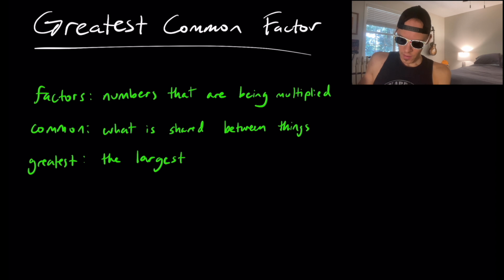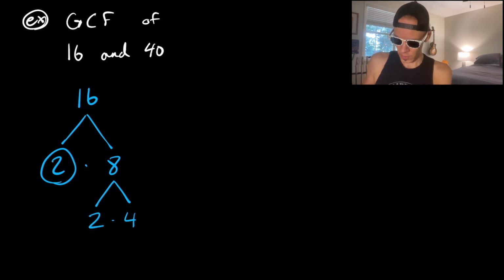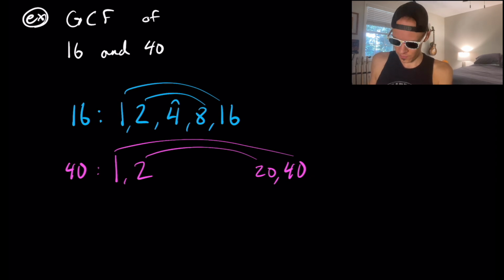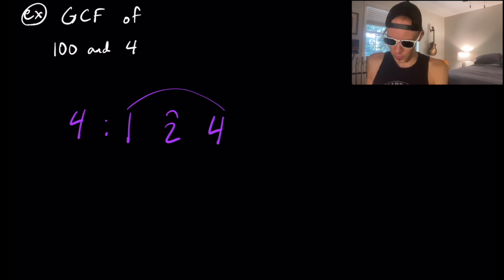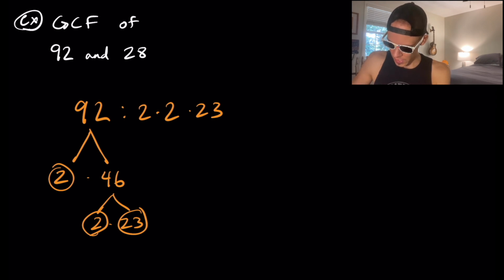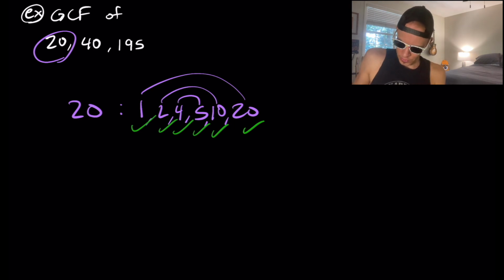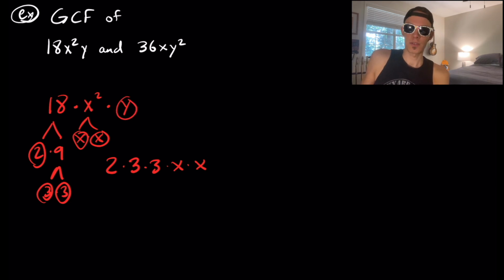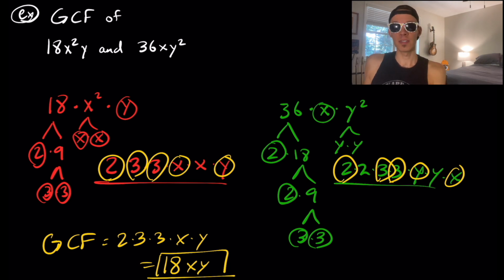Greatest Common Factor (GCF)